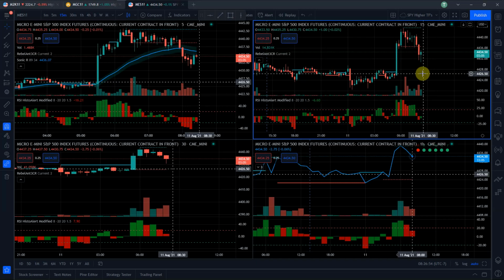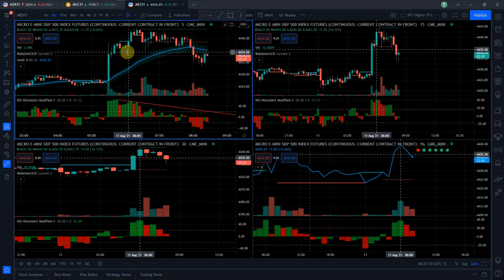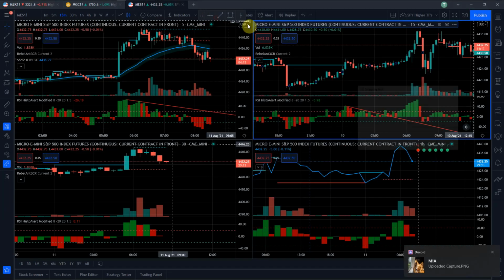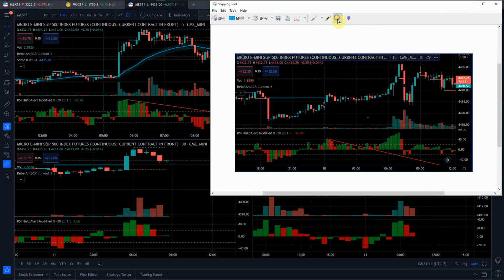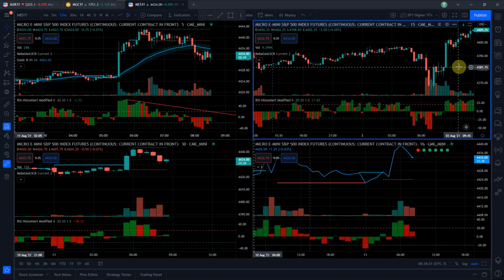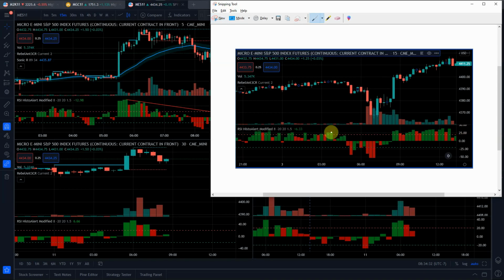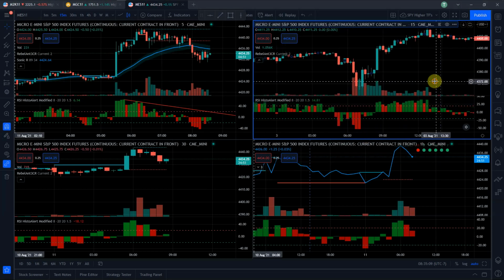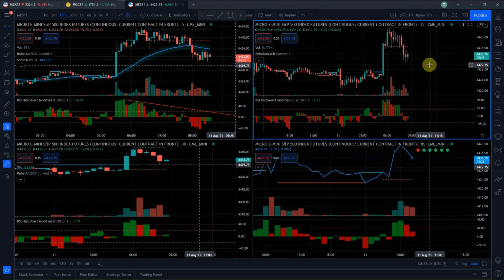Looking at RSI as if it were trend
You notice quite a few things when you start looking at RSI as a trend. No financial advice, enjoy